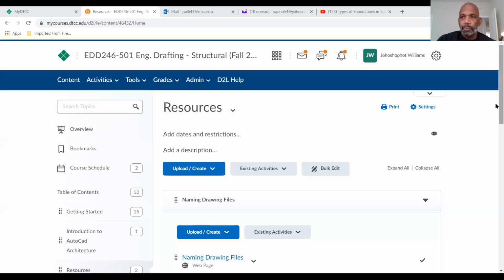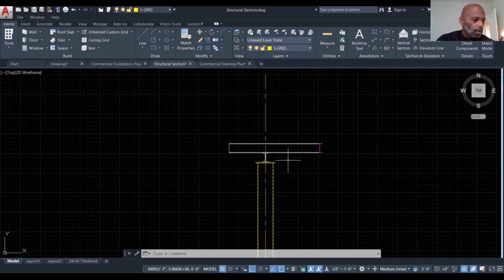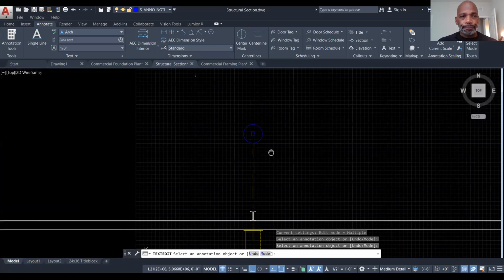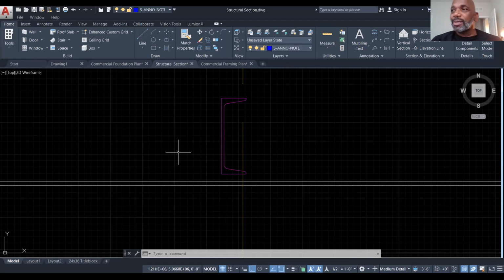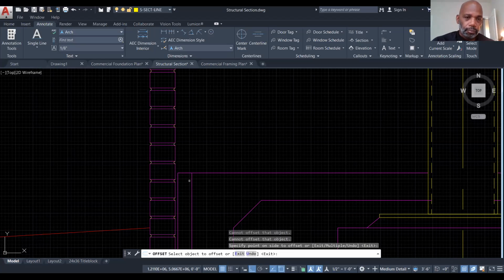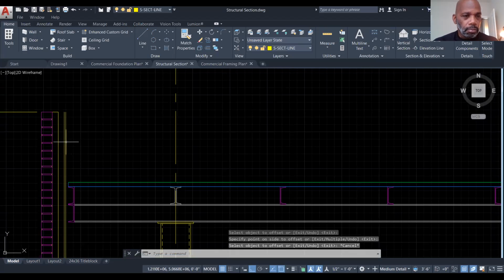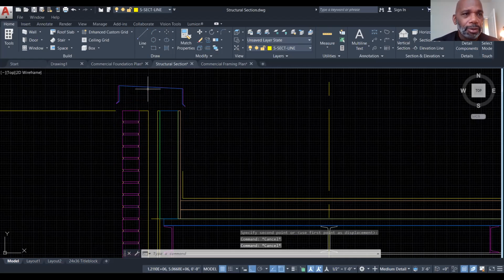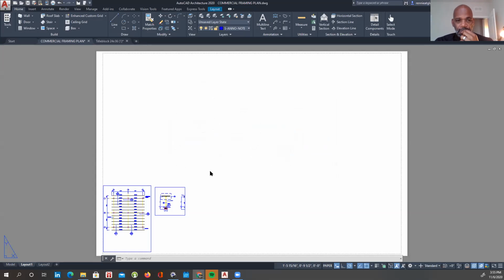EDD 246 Zoom Class Recording (11/6)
This video is a recording of the zoom class held on Friday, November 6th.